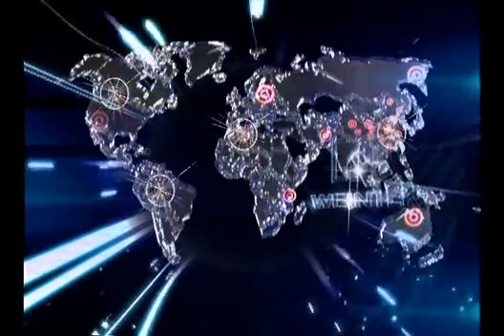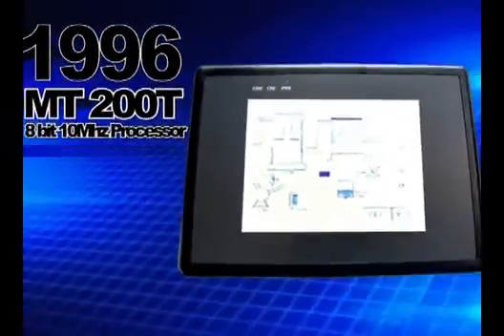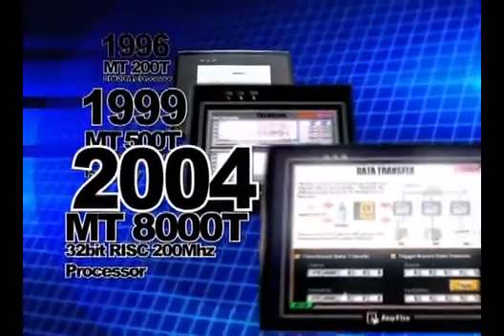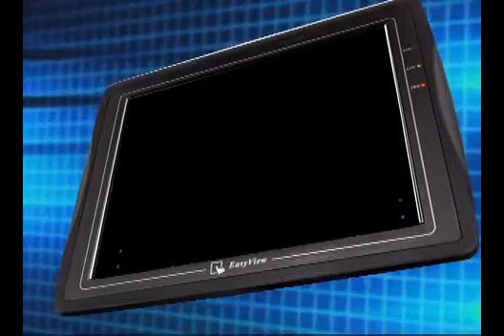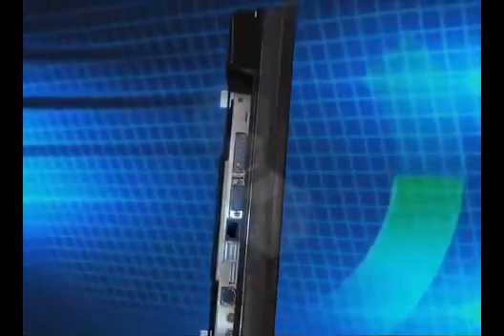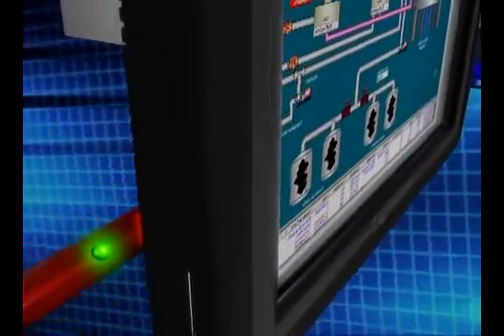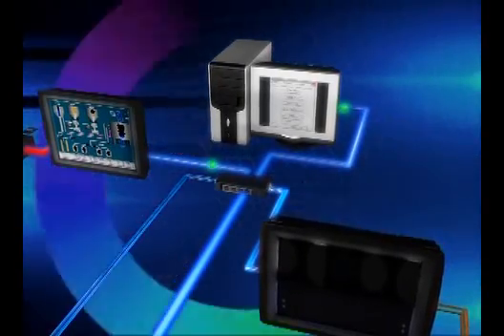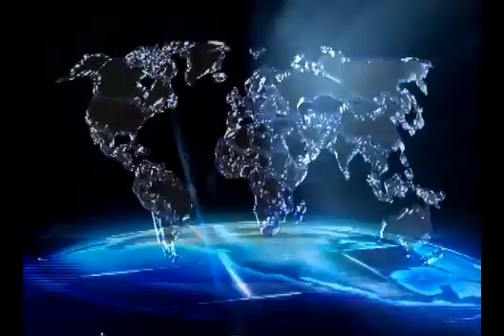PANTALLAS HMI WEINTEK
Monitores Touch-screen para aplicaciones de automatización de edificios, industrias y comercios, excelente calidad a un precios menor que el de la competencia, desarrollamos proyectos de automatización mayores detalles, escribir ha